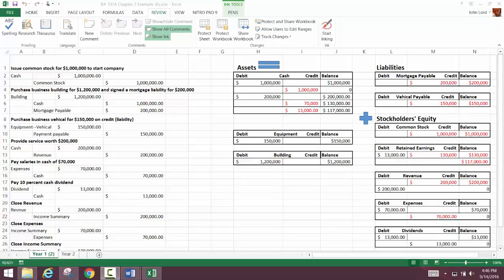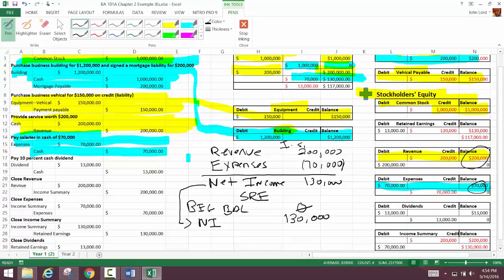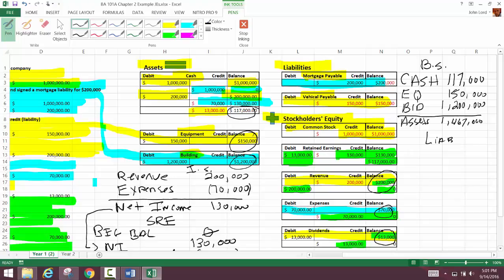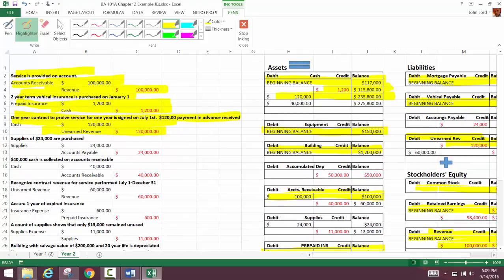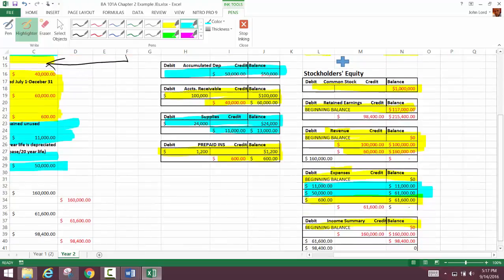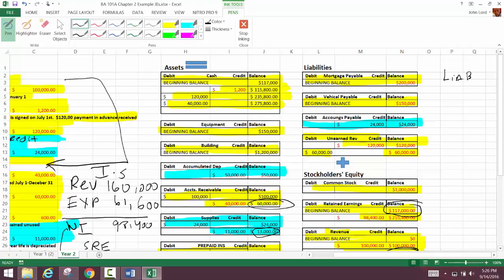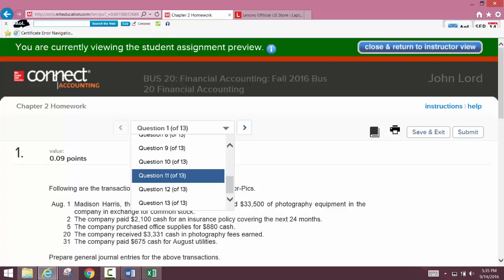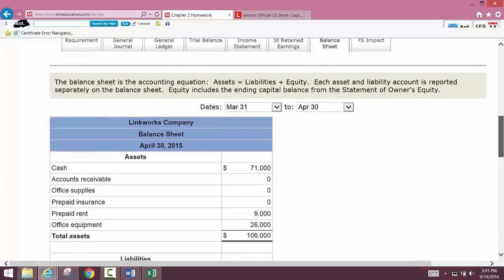BUS1 -020 Chapter 2 In Class Project and Connect